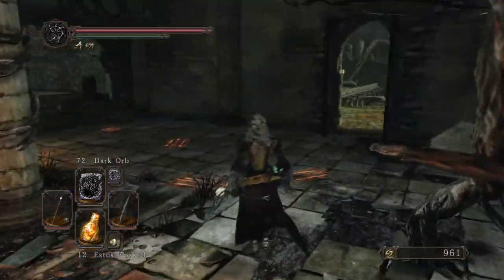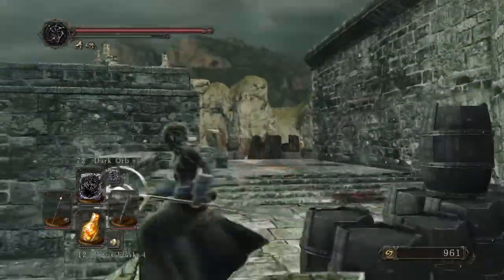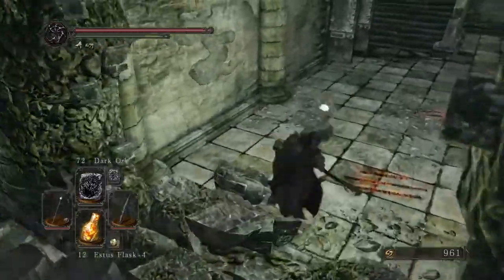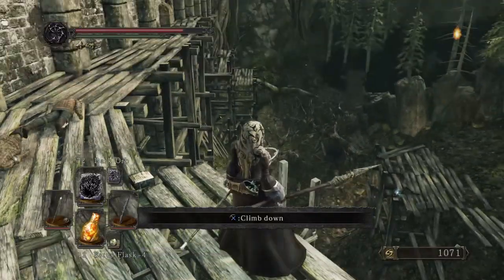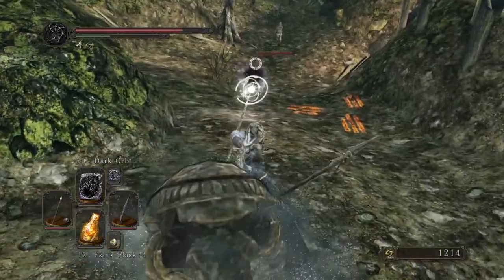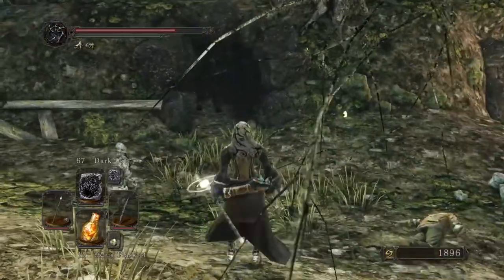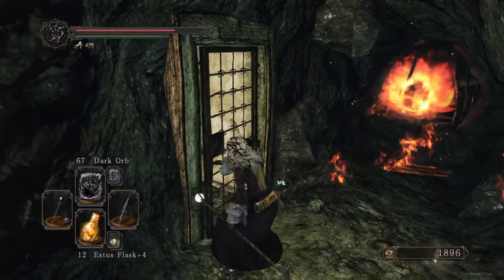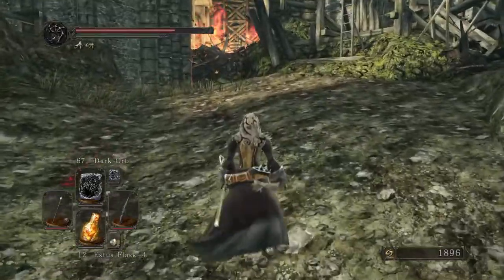DARK SOULS™ II: Scholar of the First Sin| Fire Longsword Location - Lost Giants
DARK SOULS™ II: Scholar of the First Sin